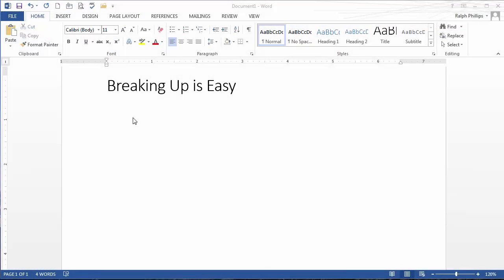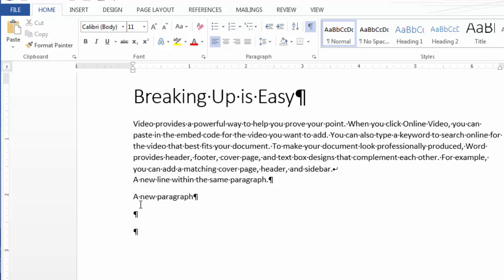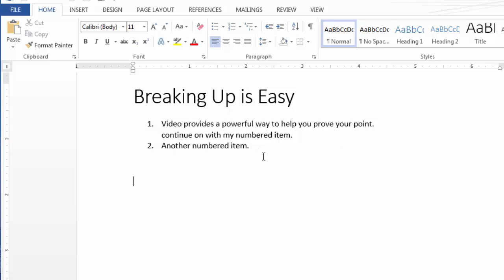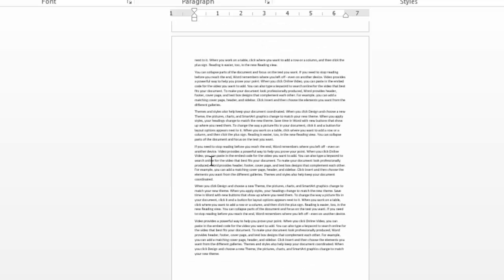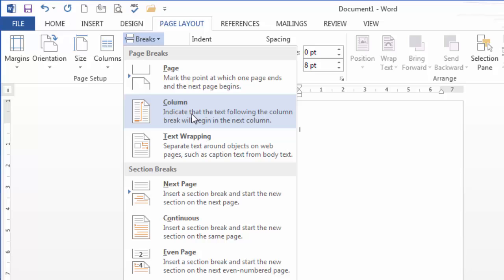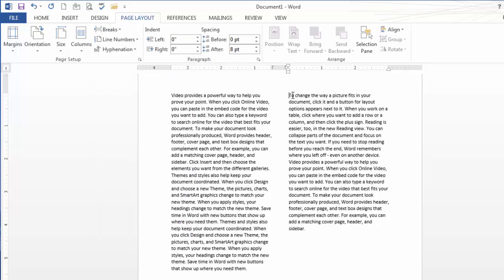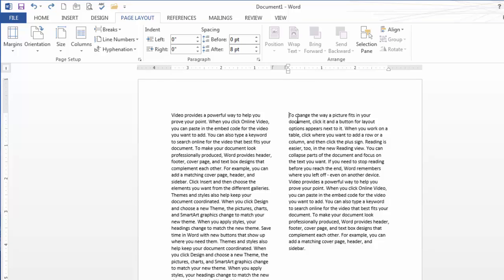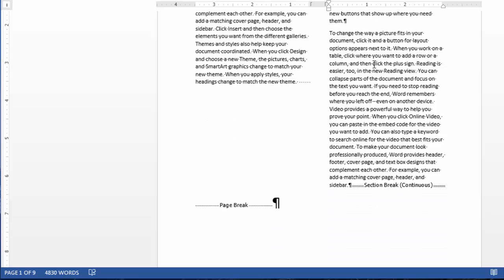Line Breaks, Page Breaks, and Column Breaks